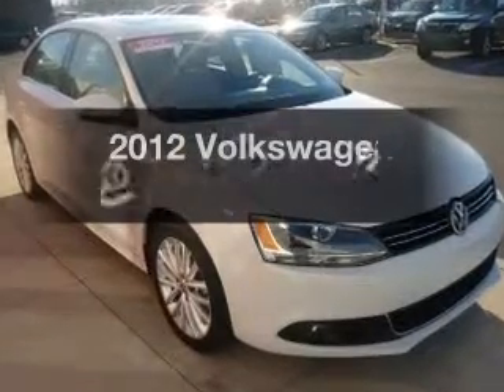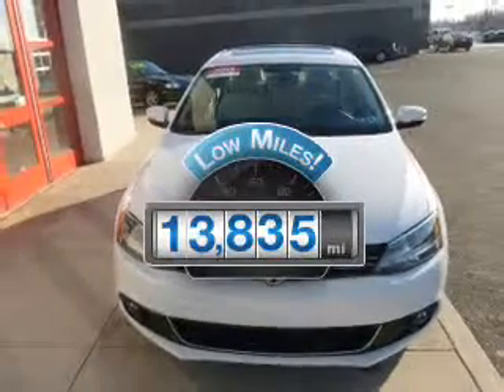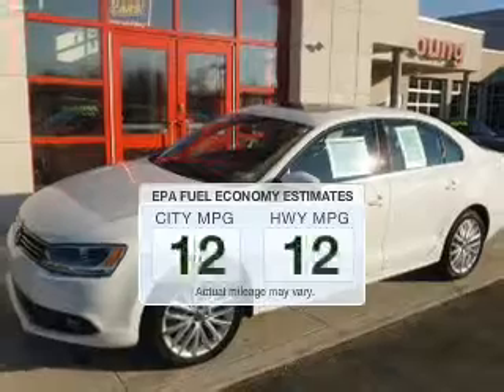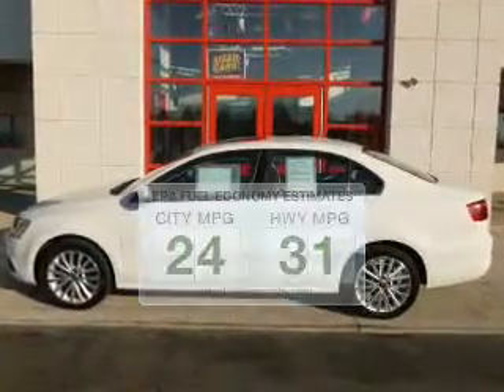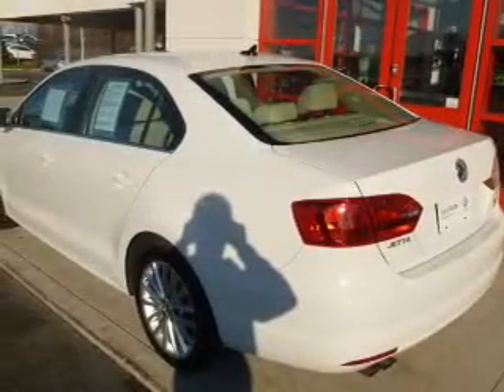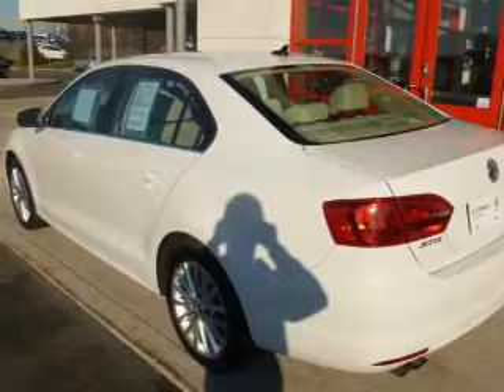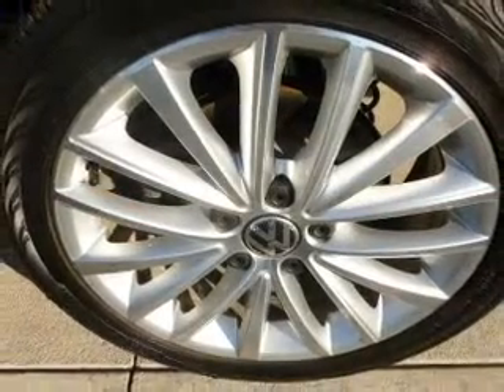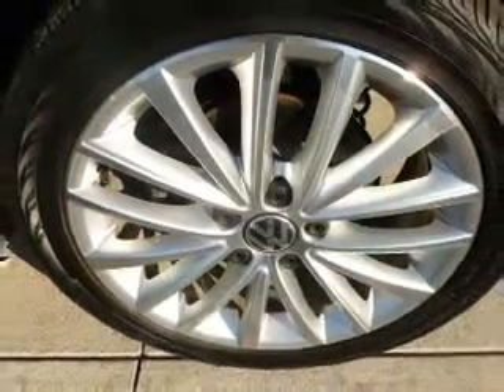2012 Volkswagen Jetta - Easton PA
Year: 2012
Make: Volkswagen
Model: Jetta
Trim: 2.5 SEL
Engine: 2.5 liter inline 5 cylinder 20 valve
Transmission: 6-Speed Automatic
Color: White
Mileage: 13835
Address:
191 Commerce park Dr